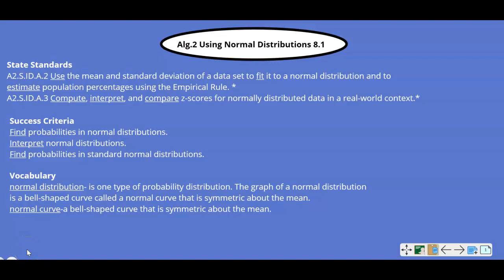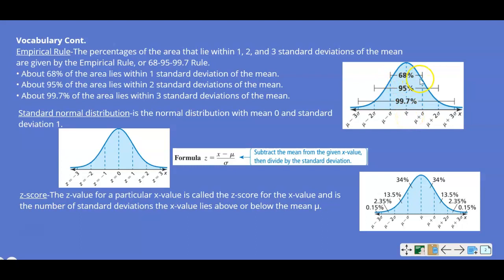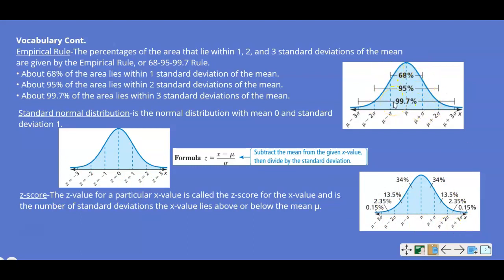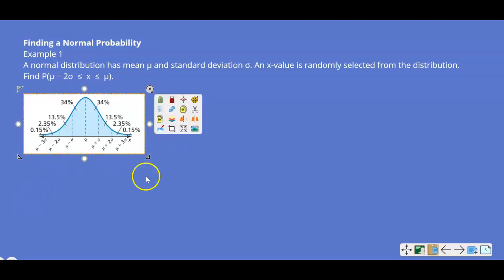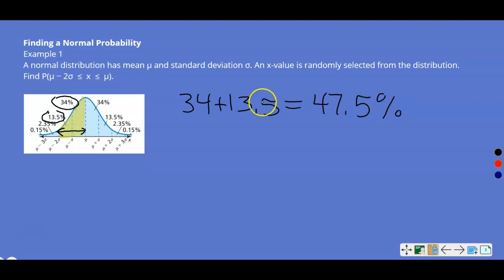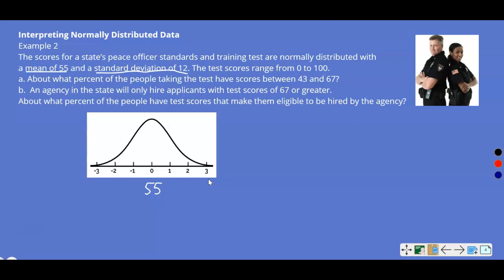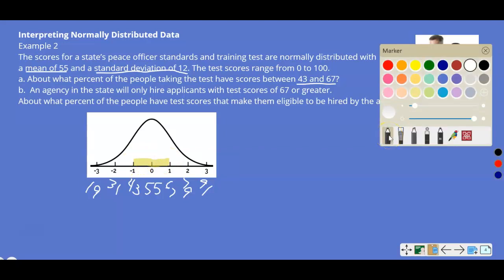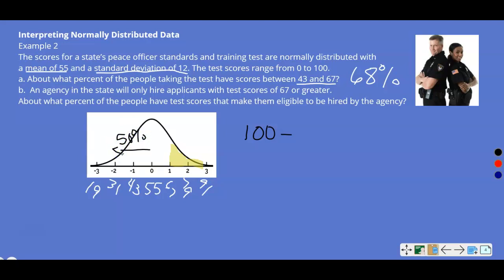Alg.2 Using Normal Distributions 8.1